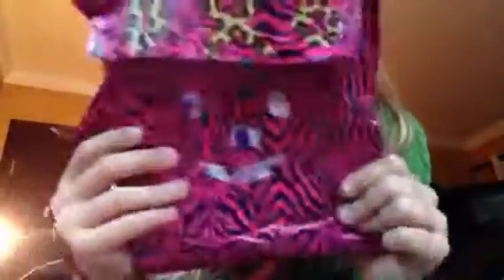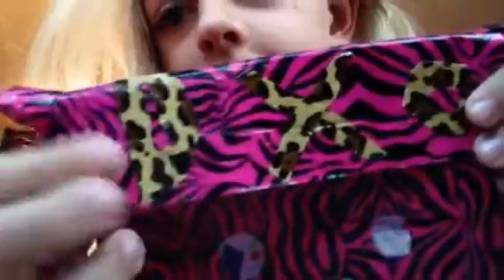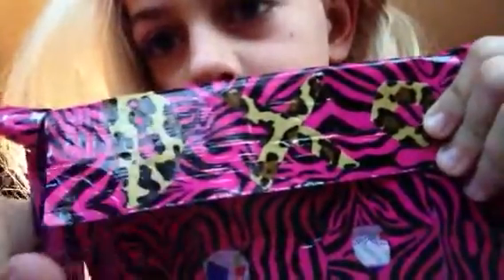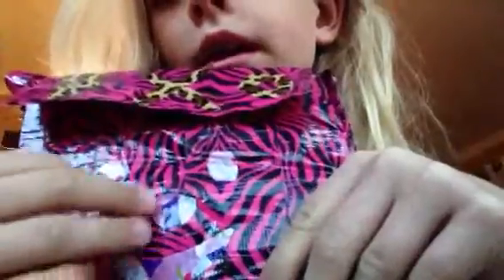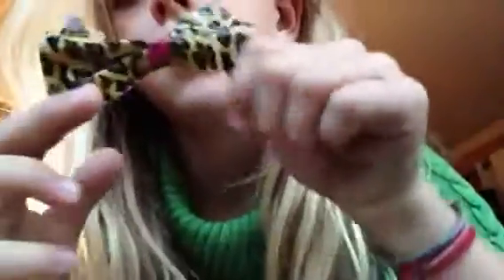Duct Tape collection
9 year old shows duct tape collection